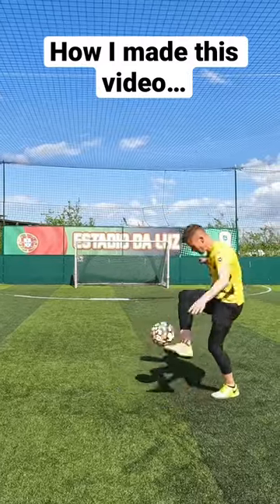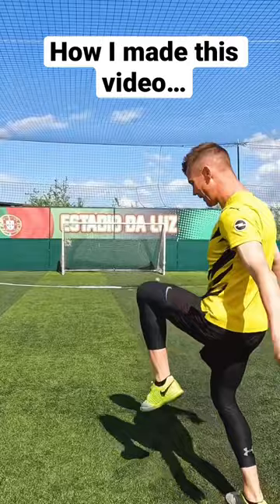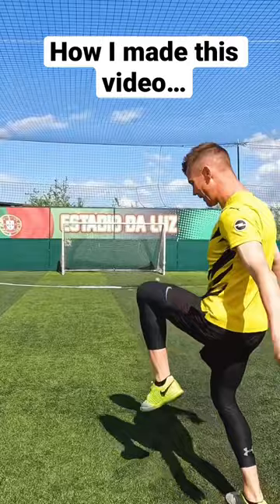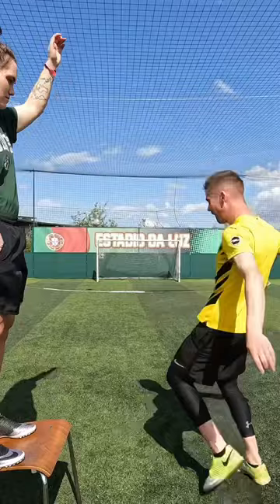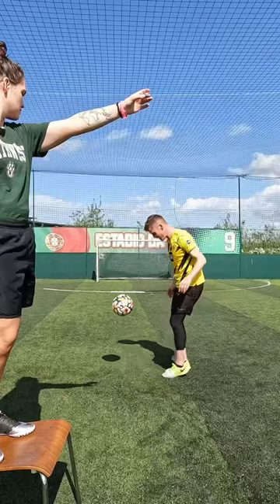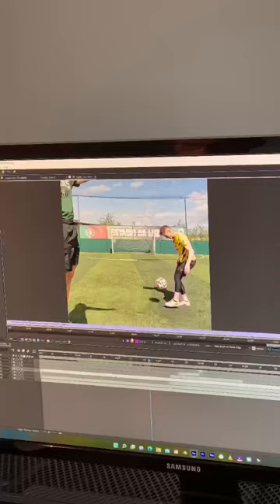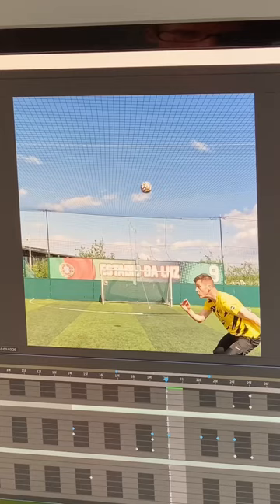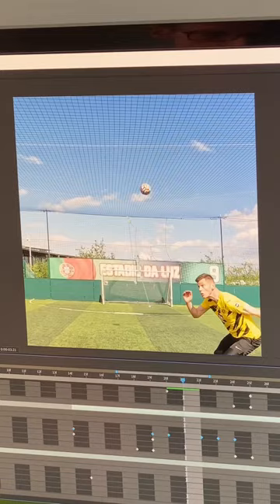HOW I MADE IT… 🎥⚽️